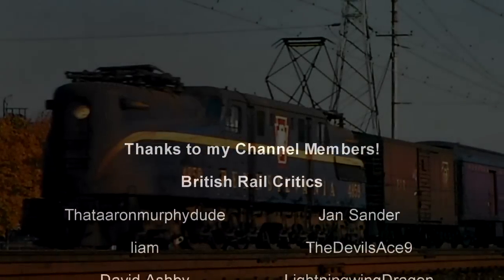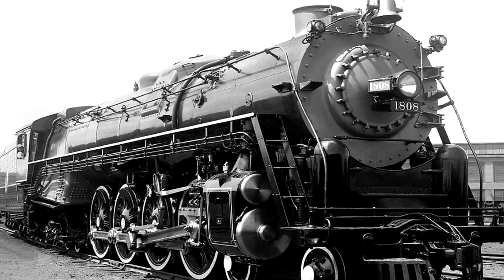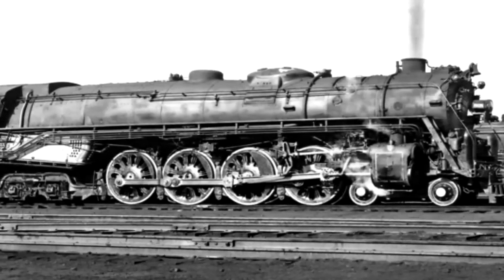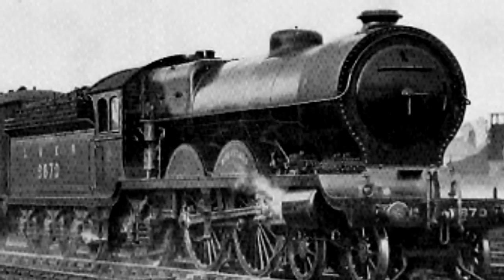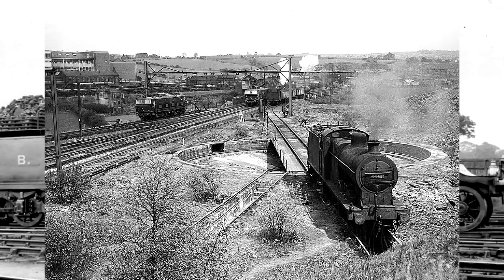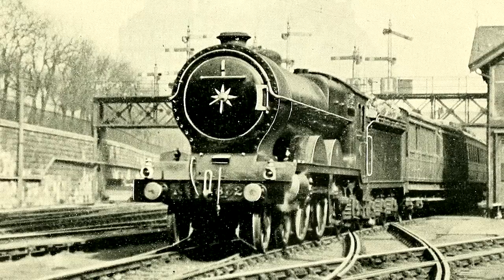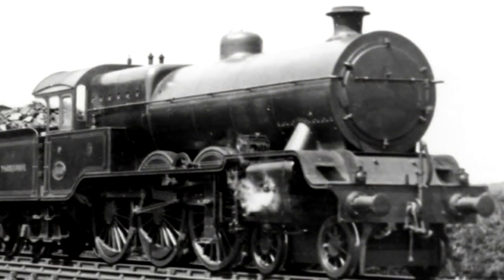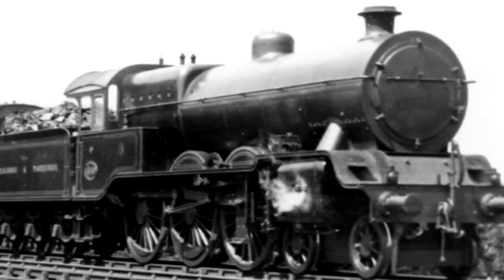5 Trains That FAILED, But Later SUCCEEDED | History in the Dark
Sometimes, locomotives can run into trouble early on. Whether it be minor or major design faults, engines of all kinds are rarely perfect from the start. Occasionally, these problems are so terrible that the design is considered a complete failure. But sometimes these flawed locomotives are given a second chance, and through modification, come out as startling successes. Here's five times where that exact thing happened.

0:00 - Intro
1:01 - ACL Class R-1
3:15 - NBR H class
7:07 - LMS Jubilee Class
8:58 - L&YR Class 8
10:36 - LS&I Class SC-4

"The Atlantic Coast Line R-1 was a class of 12 4-8-4 Northern type steam locomotives built by the Baldwin Locomotive Works in 1938 and operated by the Atlantic Coast Line Railroad until the early 1950s. They were immediately assigned to passenger service but eventually saw service pulling freight."

"The North British Atlantic, later known as NBR Class H, and then as LNER Class C11 was a class of 4-4-2 steam locomotive of the North British Railway. The class was designed by William P. Reid, Locomotive Superintendent of the NBR, and entered service under his direction. They were the heaviest, longest, and most powerful (by tractive effort) locomotives ever employed on the North British Railway."

"The London Midland and Scottish Railway (LMS) Jubilee Class is a class of steam locomotive designed for main line passenger work. 191 locomotives were built between 1934 and 1936. They were built concurrently with the similar looking LMS Stanier Class 5 4-6-0. They were nicknamed Red Staniers (due to their crimson liveries) and Jubs."

"The Lancashire and Yorkshire Railway (L&YR) class 8 was a four-cylinder 4-6-0 express passenger locomotive designed by George Hughes introduced in 1908."

"Lake Superior and Ishpeming Railroad No. 18 is a preserved class SC-4 2-8-0 "Consolidation"-type steam locomotive. It was built by the American Locomotive Company in Pittsburgh, Pennsylvania, for the Lake Superior and Ishpeming Railroad in 1910 as engine No. 11. It was renumbered 18 in 1923. It was used for pulling carloads of iron ore, as well as some passenger trains on branch lines, until it was retired in 1962. In 1963, it was sold to Marquette and Mount Huron tourist railroad, but it never operated there. It was sold to the Lake States Steam Association in 1985, and it was stored at the Nicolet Badger Northern Railroad in Laona, Wisconsin. In 1989, it became the first locomotive to be restored and operated by the Grand Canyon Railway, and it pulled tourist excursions between Williams, Arizona and the Grand Canyon National Park, until 2002. In 2007, it was sold to the Mount Hood Tourist Railroad in Oregon to pull excursions there. Just a few months later, it was sold again to Rio Grande Scenic Railroad to pull more excursions between Alamosa and La Veta, Colorado until 2013. In 2021, No. 18 was purchased by the Maguire Foundation, and it was moved to Boyertown, Pennsylvania to be operated by the Colebrookdale Railroad Preservation Trust."